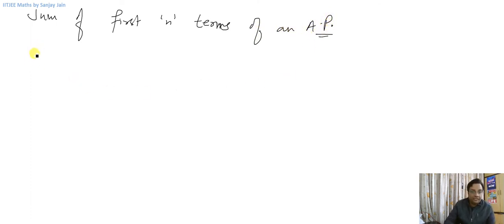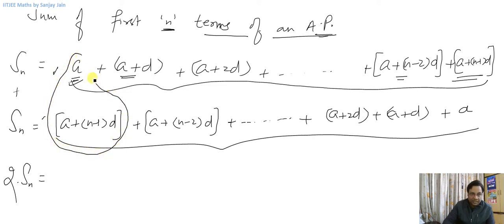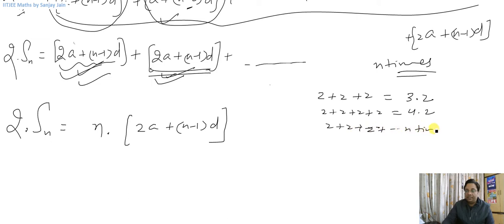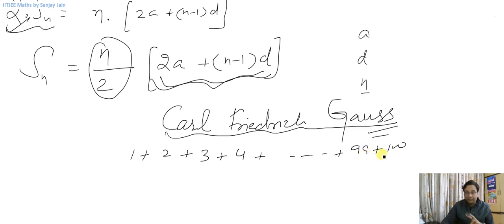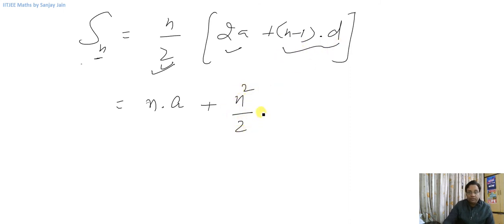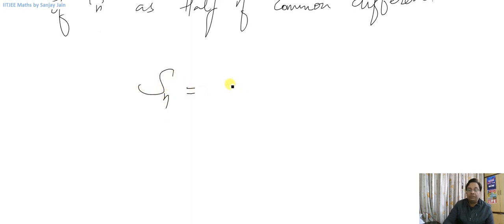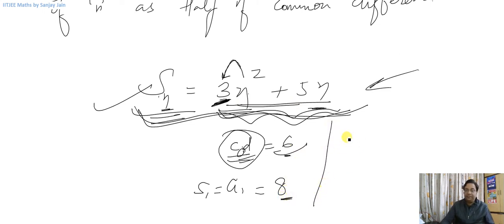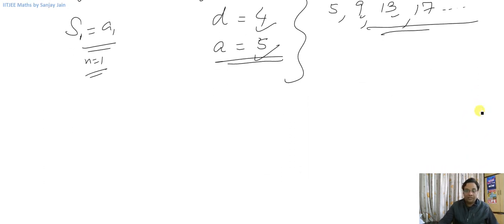Arithmetic Progressions Lecture 5